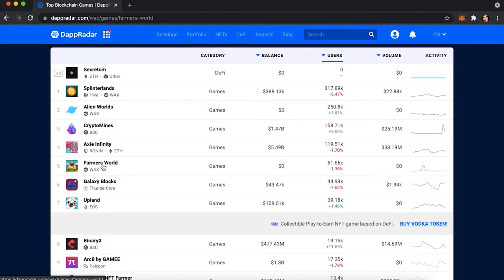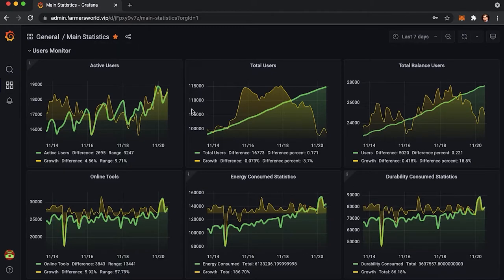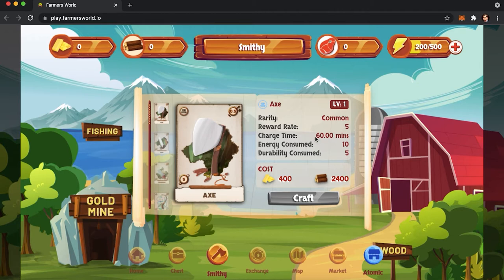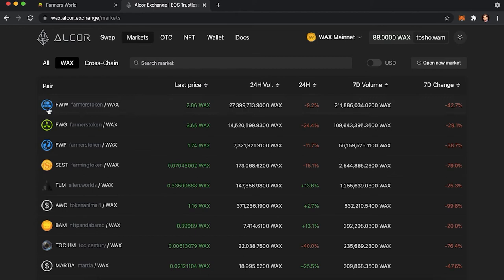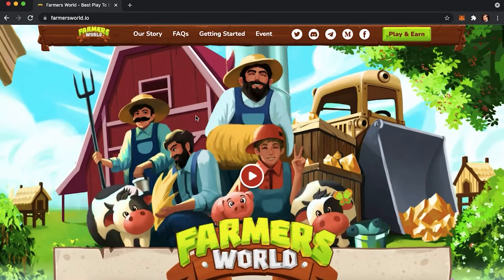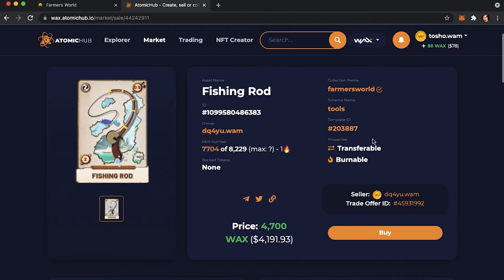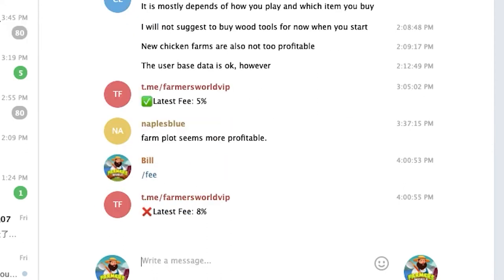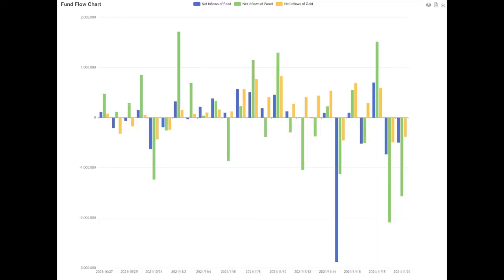FarmersWorld - Detailed Analysis and Tutorial - Is it too late to Start?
In this video, I’m talking about FarmersWorld   Detailed Analysis and Tutorial   Is it too late to Start .

Time stamps:
00:00 Intro
00:53 What is FarmersWorld dApp game?
04:39 How to play FarmersWorld?
06:57 Analysis Data
08:30 Conclusion